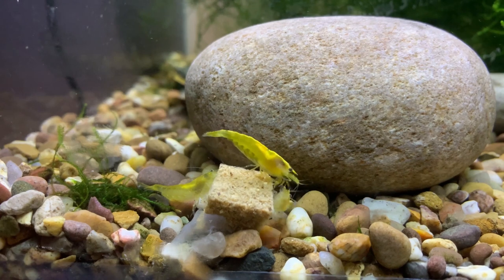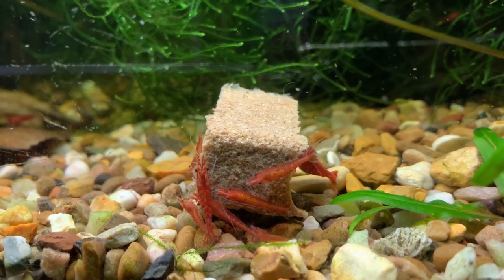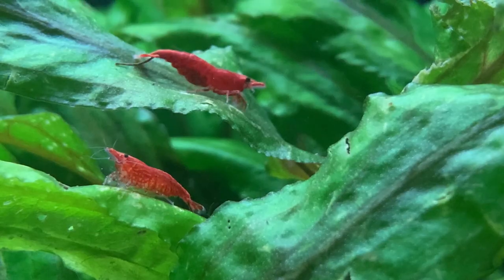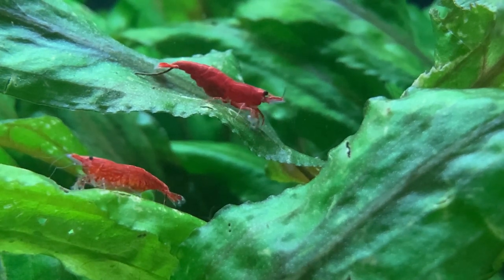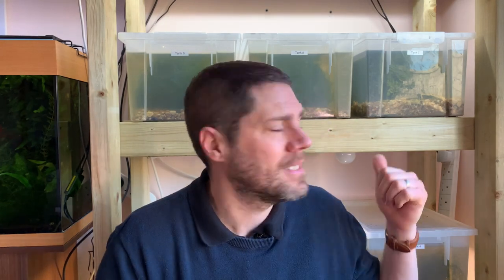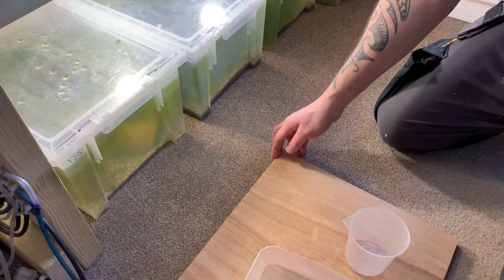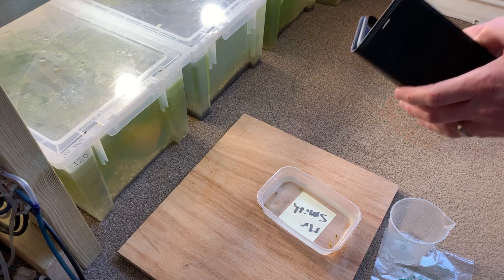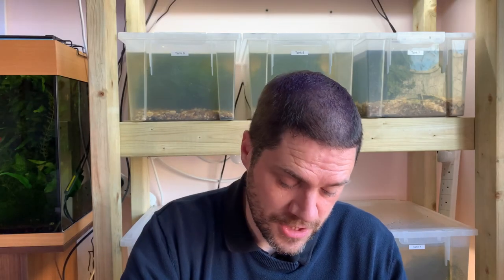Breeding Shrimp For Profit in 2023 ***PART 2*** How to make money as a shrimp breeder!